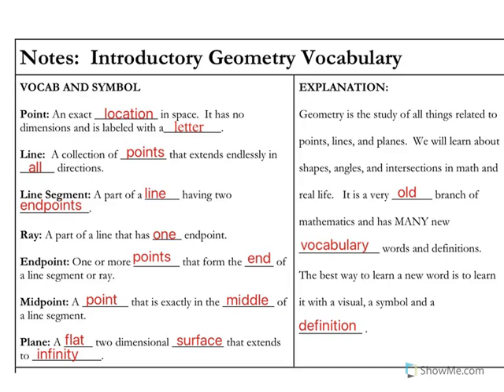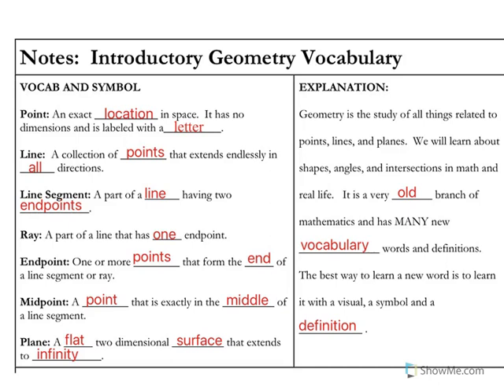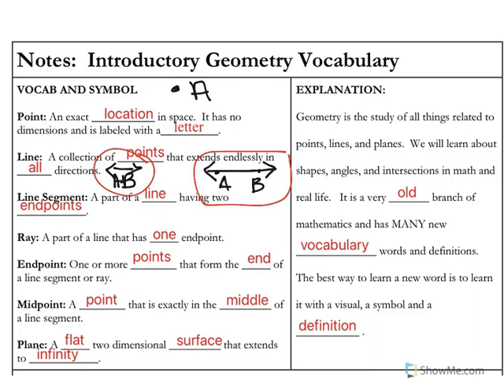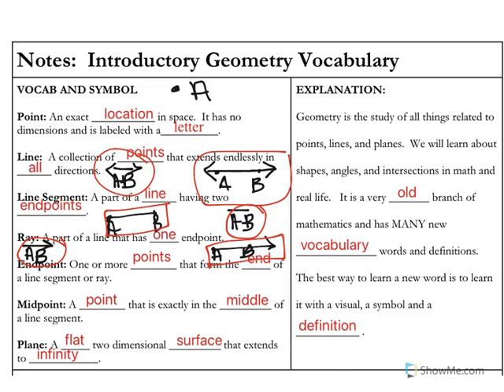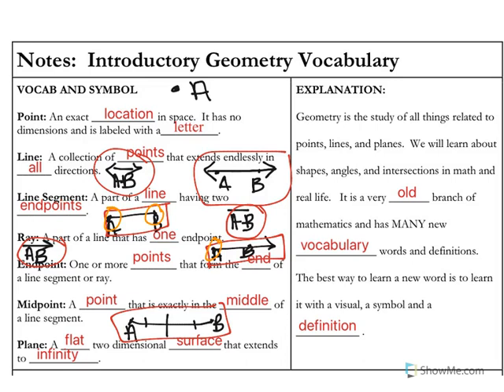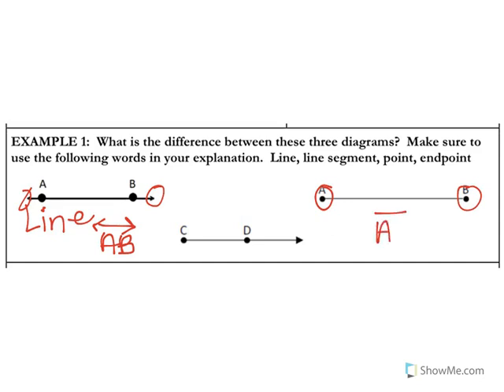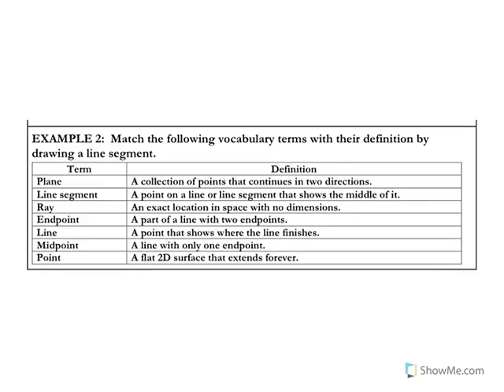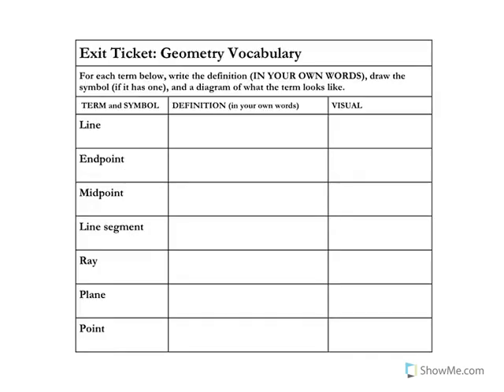Geo1-1 Geometry Terms